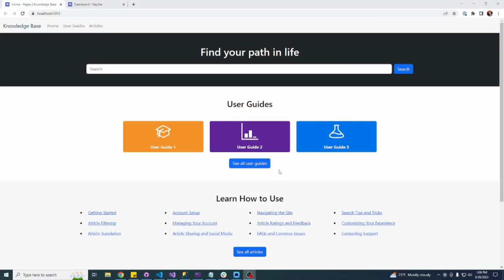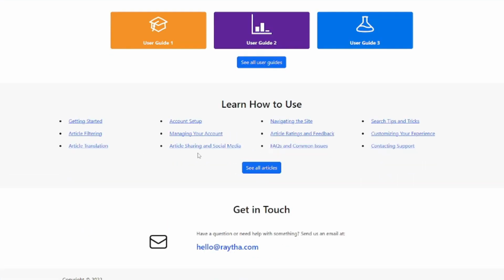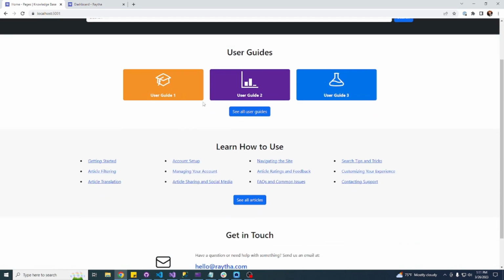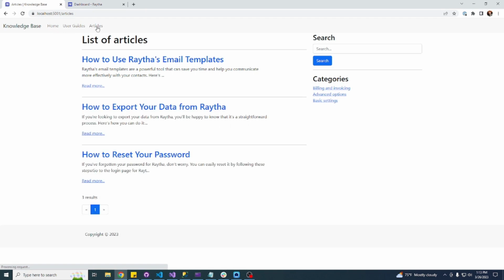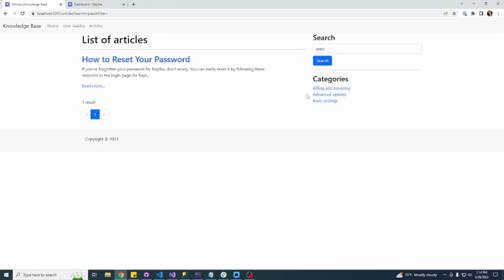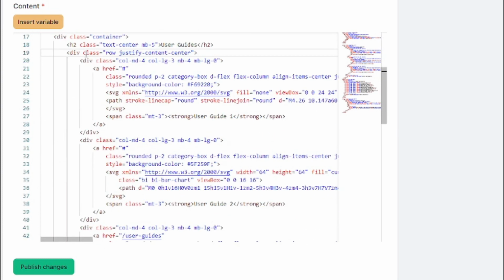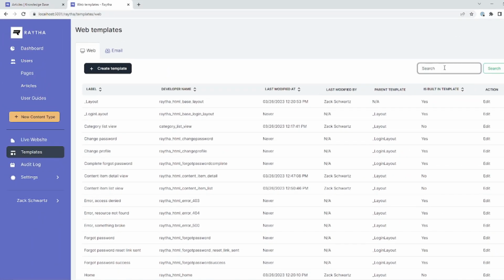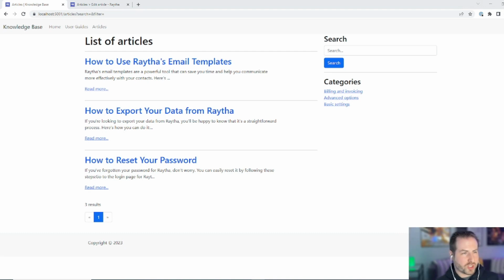Build Your Own Knowledge Base Website | Raytha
With the help of ChatGPT, I was able to get some reasonable HTML template based on Bootstrap 5 for a knowledge base website. I turned the HTML into Raytha templates using Liquid syntax. After about 2 hours of work, I had something ready to demo.